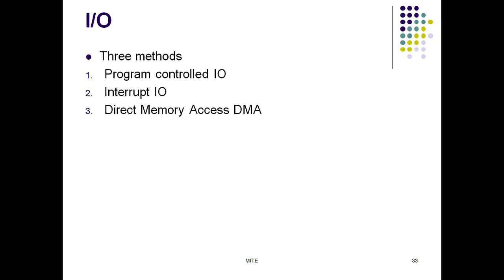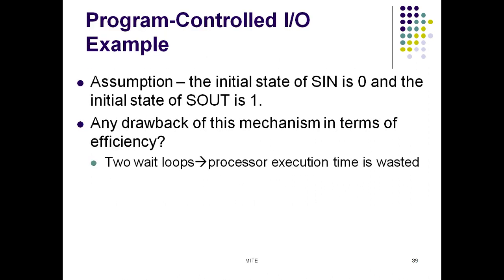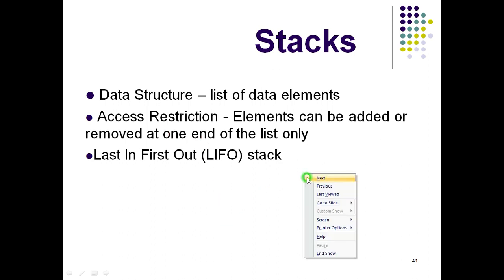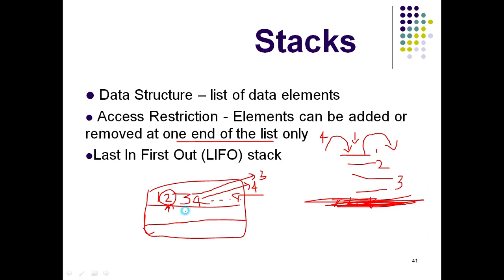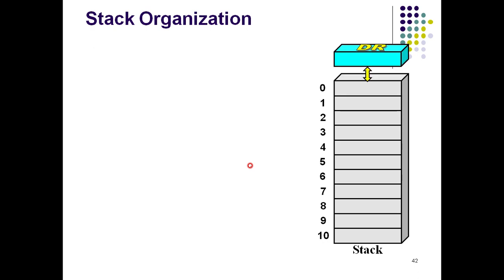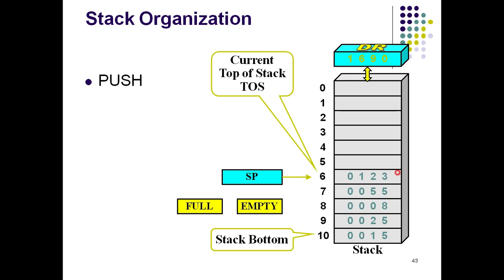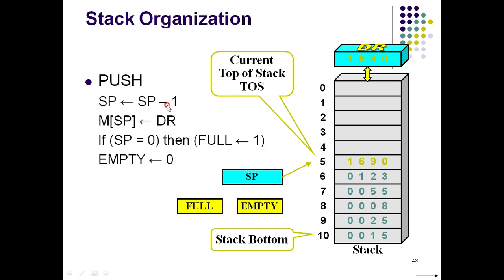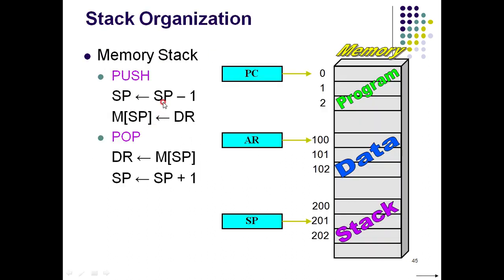Module 2 Class11 Stacks.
In this class I have discussed about stacks.